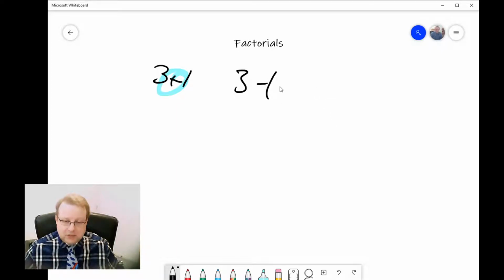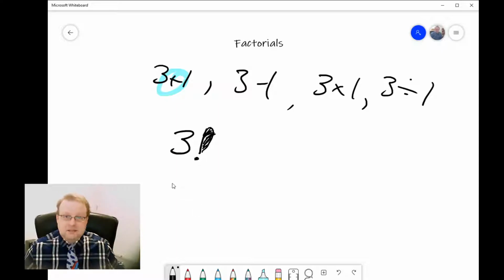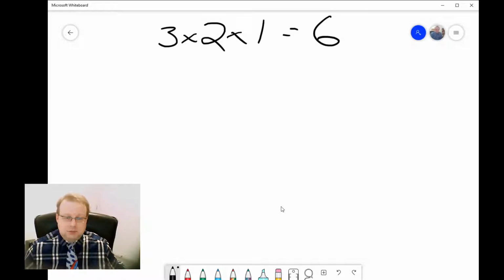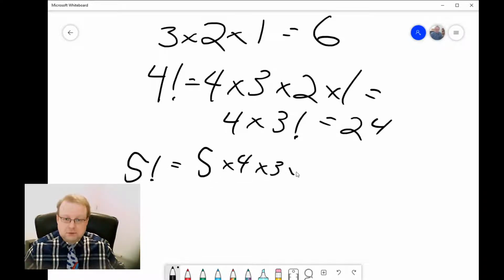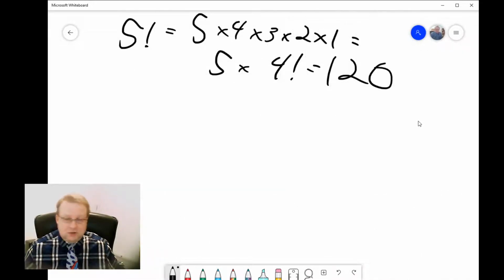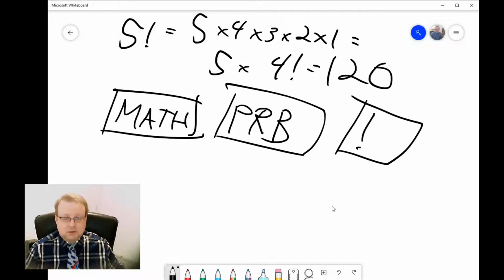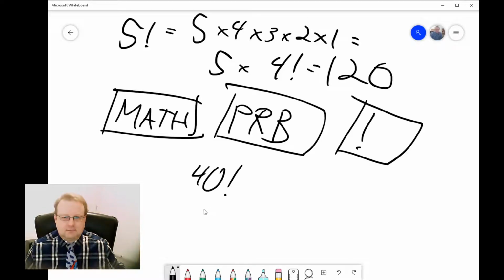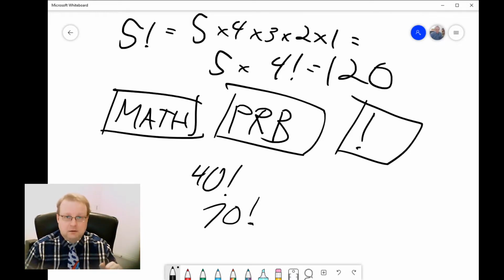Math 30-1 1.02.02: Introducing Factorials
Before we can effectively and efficiently work with permutations, we'll need another mathematical tool at our disposal: the factorial.